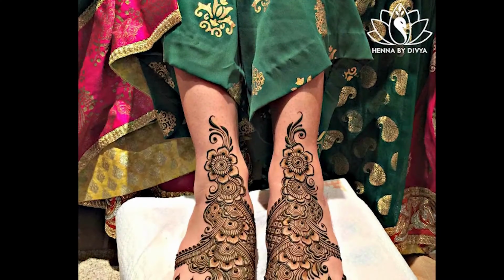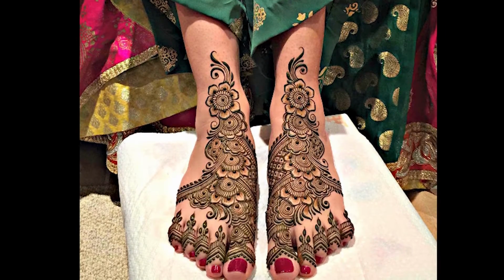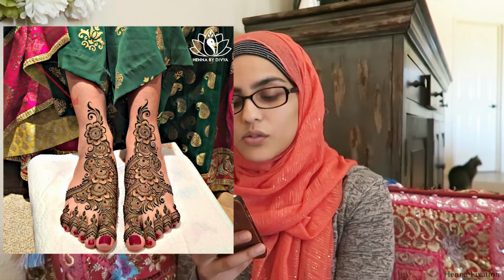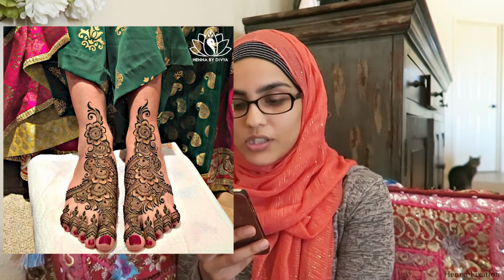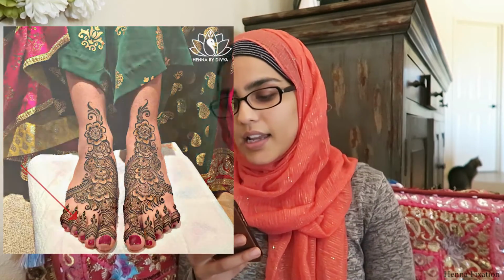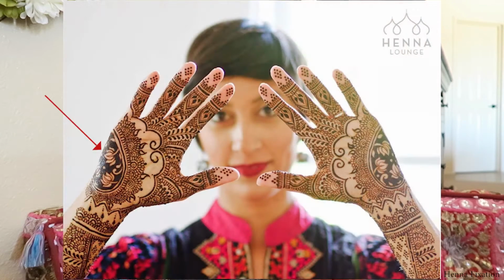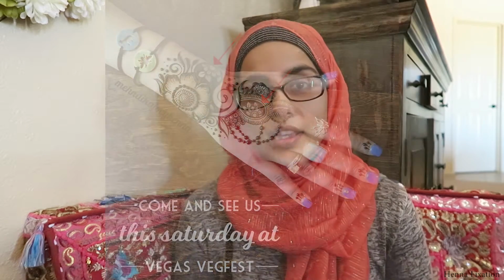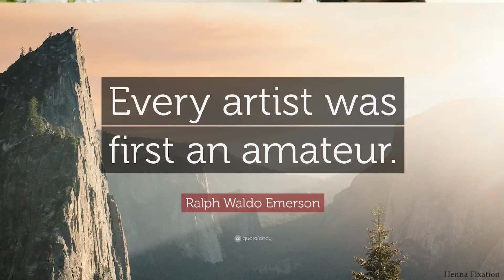Henna Faves 2 | Real Talk | Henna Fixation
There were amazing things happening in the henna world this month, and these are some of my favorites.

And this is what I am LOVING right now.

With lots of henna love,
S